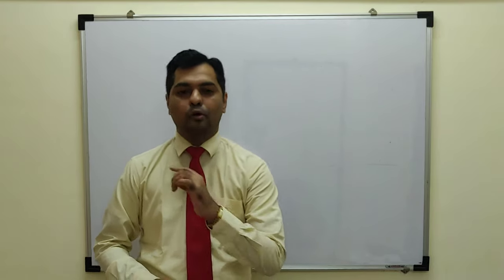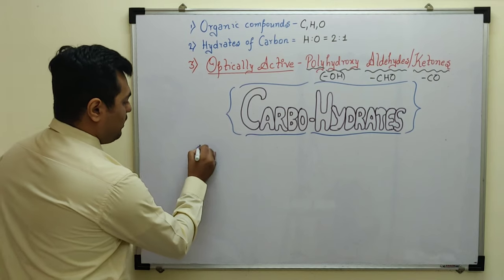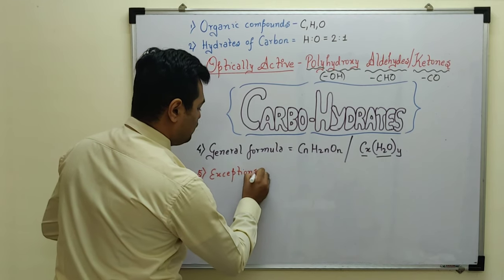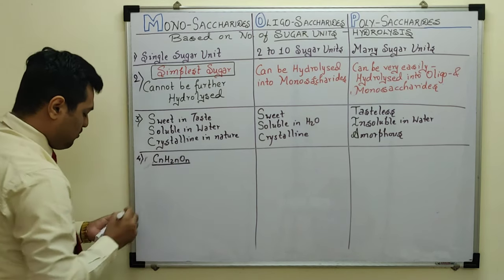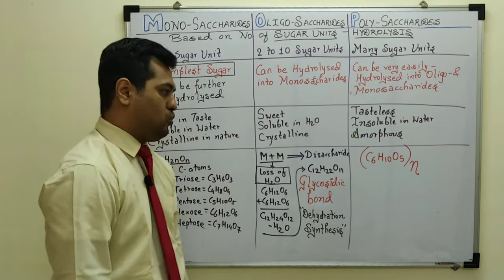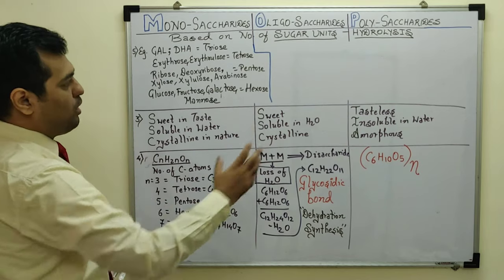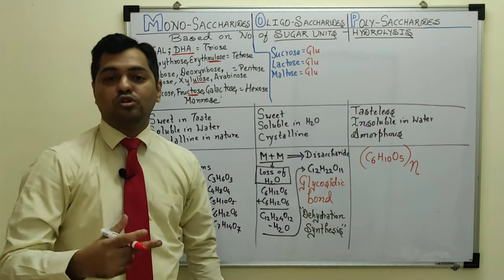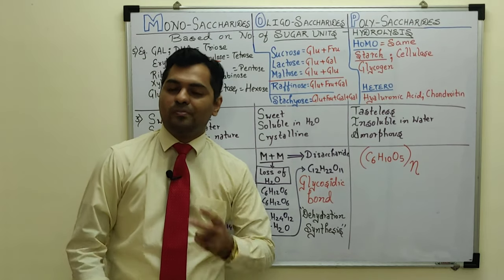BIOMOLECULES | Carbohydrates & Classification Lec 1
"Imbibe the Knowledge, Absorb it's Contents and what else. Just GROW 😇✌🏻"

In this Video, Carbohydrates has been discussed in detail

Dipenism Rocks ✌🏻